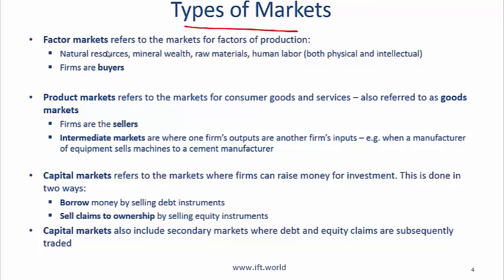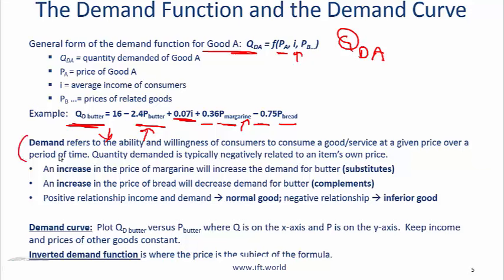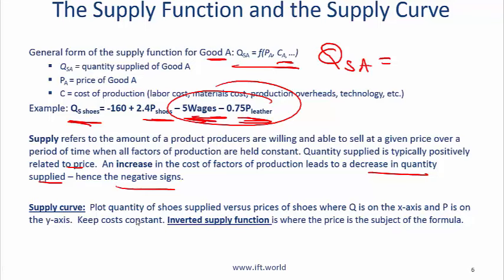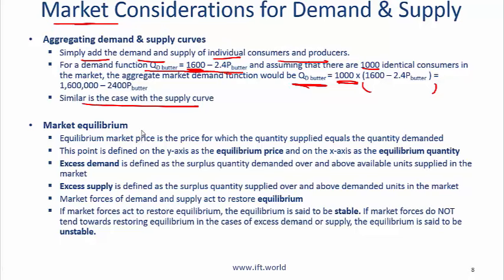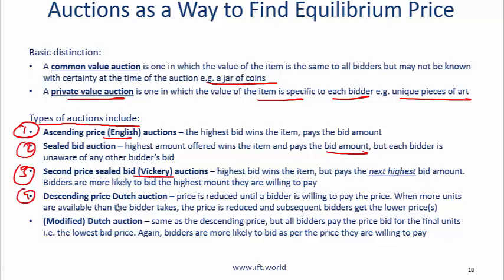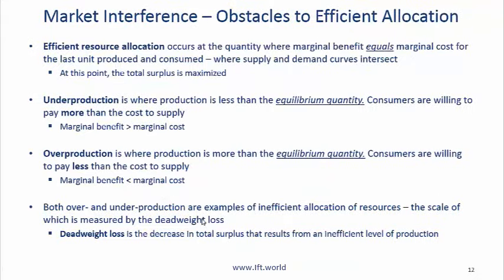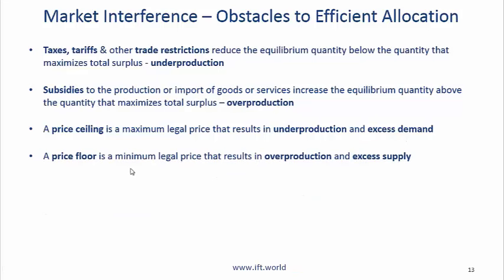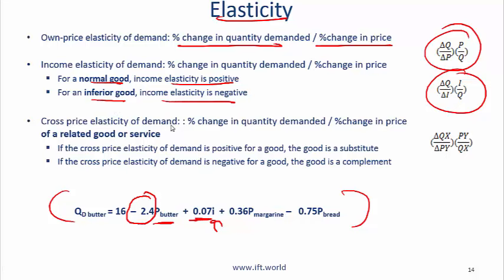2016 Level I CFA Econ: Demand and Supply, Intro - Summary